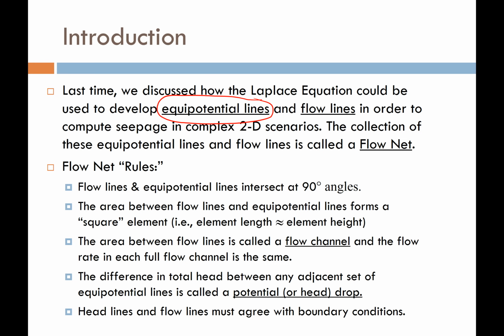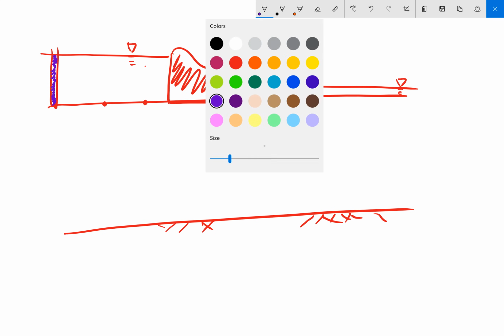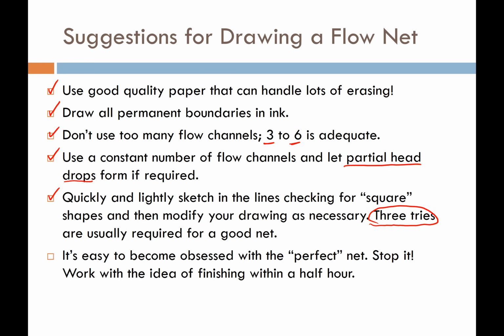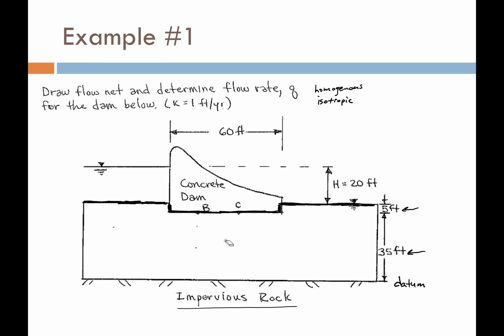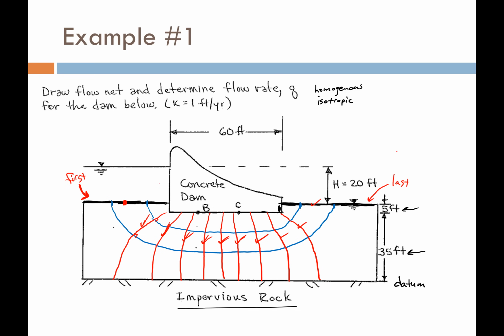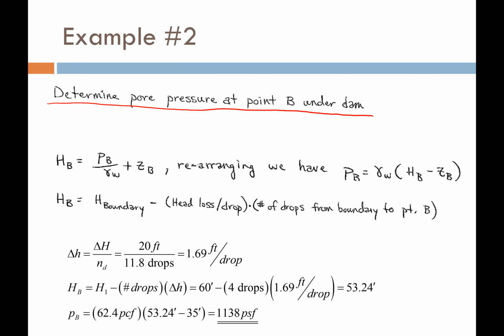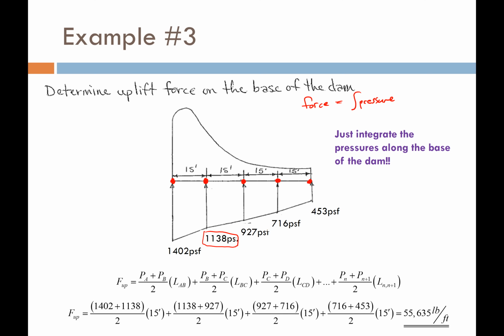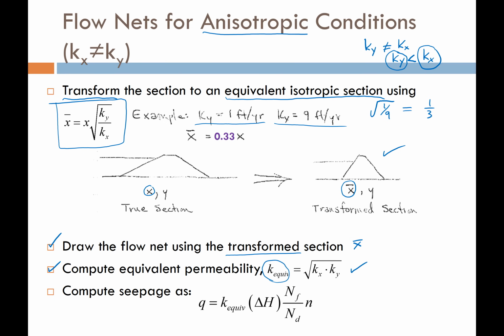CEEN 341 - Lecture 9 - Flow Nets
This lecture talks about flow nets and how to draw them by hand. A flow net is drawn by hand as a demonstration, and various calculations including head, pressure, uplift force, and gradient are performed with it.

Critical Questions to Consider:
1) What types of things can we compute from a flow net?
2) What do the equipotential lines represent? Flow lines?
3) Why is the smallest element on a flow net associated with the largest hydraulic gradient?